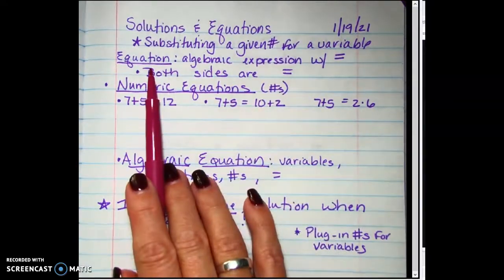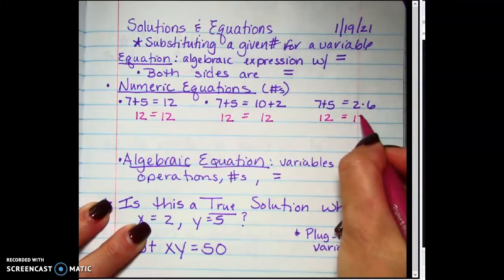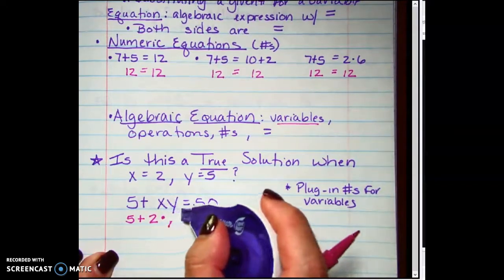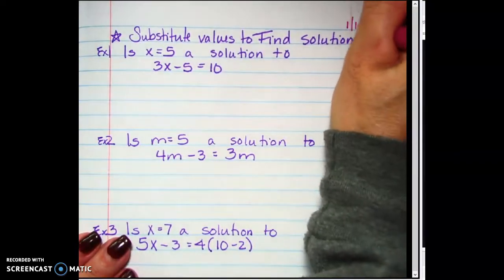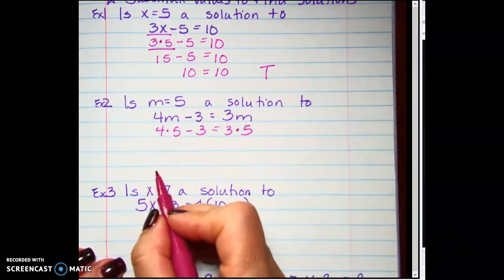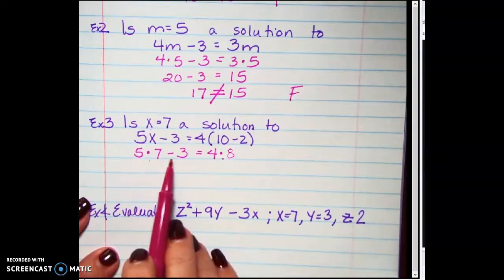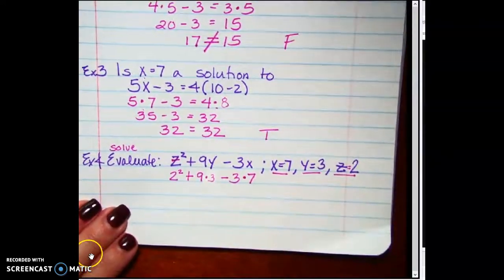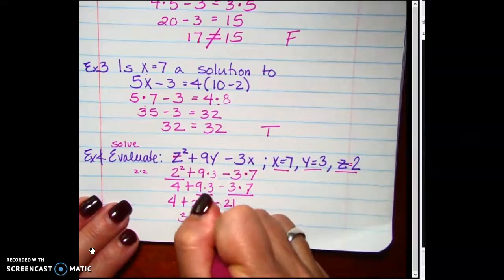Determine if given solutions satisfy equations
Use substitution to evaluate and determine if solutions are T or F.